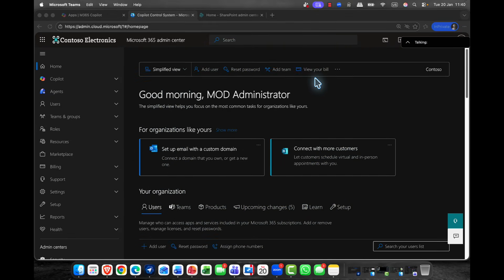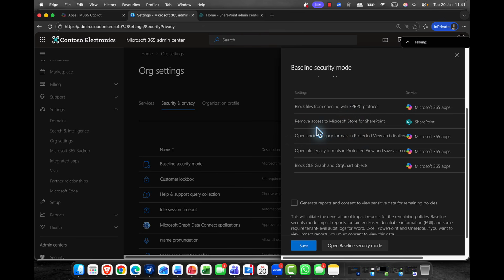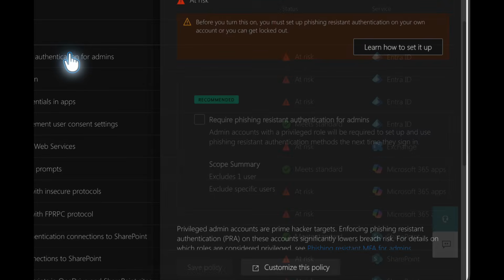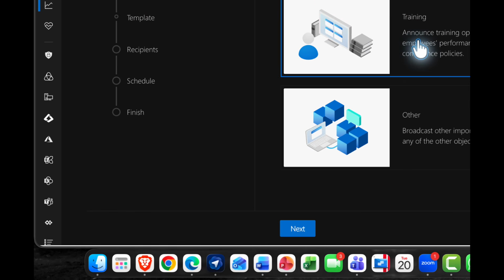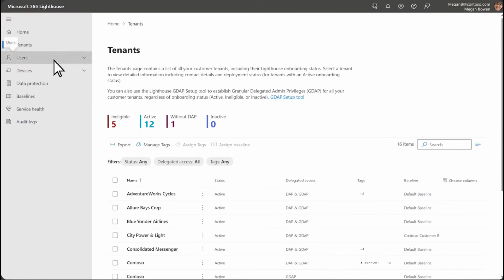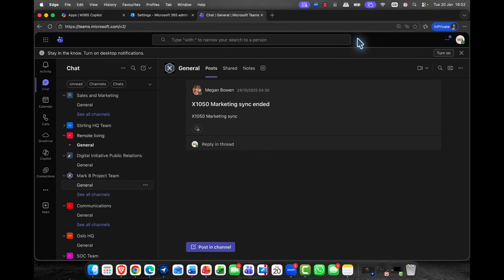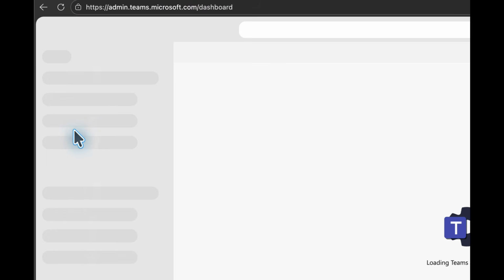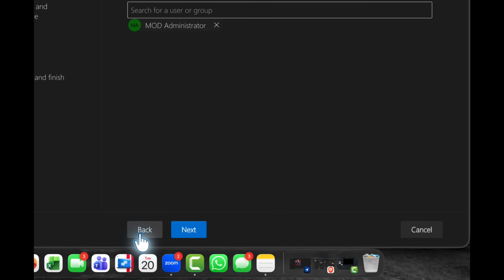5 Hidden Microsoft 365 Admin Features That Will Turn You Into an IT Superhero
In this episode I check out 5 hidden features of Microsoft 365 that every admin needs to know in order to be a true superhero. From hidden admin tools, to features that are simply buried away and tricky to find. Either way it’s time to don your cape and grab your utility belt and become the hero you were always mean’t to be.